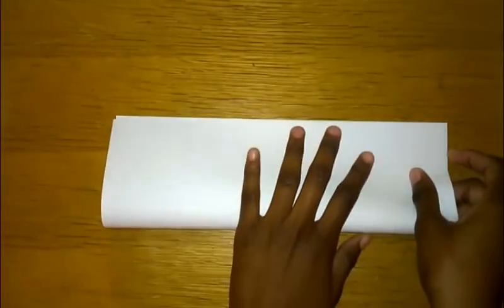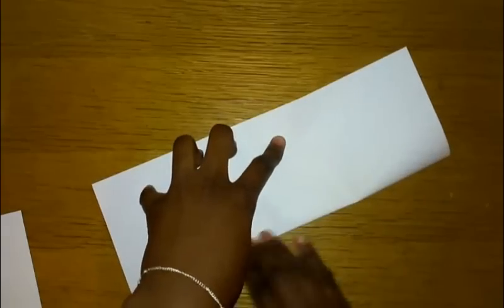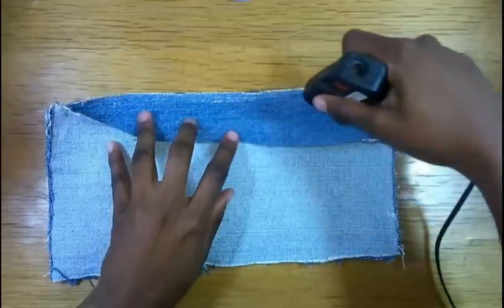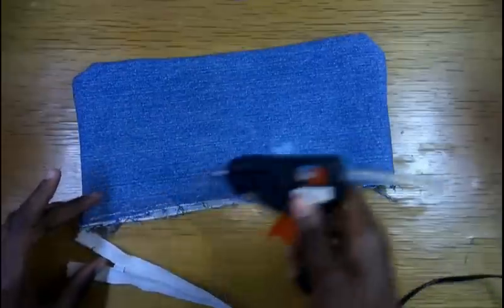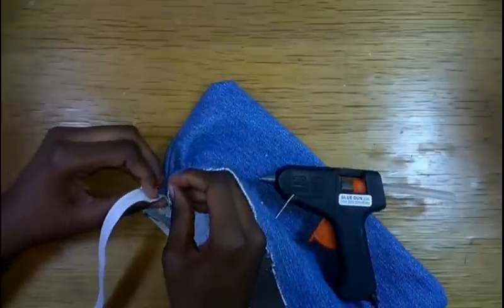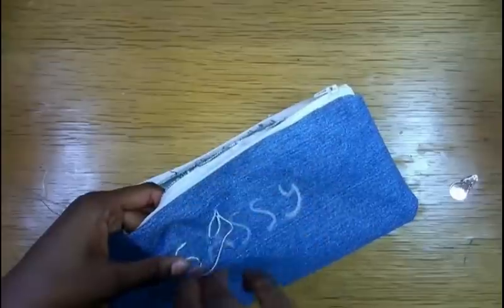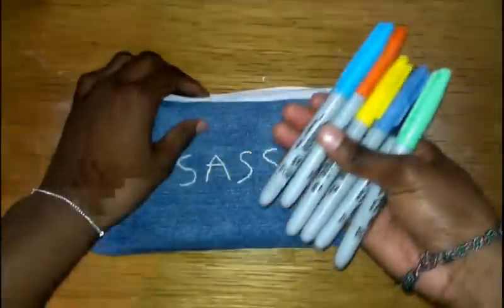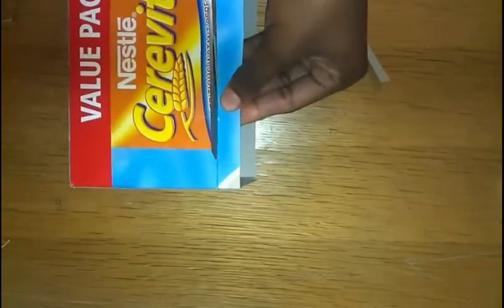School Supplies + Desk Organisation DIYs You NEED to TRY!!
Personally it's important for my pencil case to match my loquacious mouth ;)

[Genesis 1:26] I really believe that the meaning of existence, purpose and one's abilities lies in who a person is and who you are is God's likeness so your existence is eternal and your abilities are endless. You can do anything. Literally anything. Follow your dreams and achieve your goals because it's within your capability and excelling is who you are. Endless possibilities guys!

Behind the scenes thumbnail photo/s on my Instagram soon! @ropa260

Songs:
Portugal. The Man - Feel It Still

I'm still figuring out my upload days, bear with me!! :)